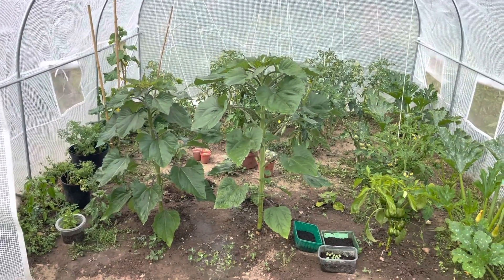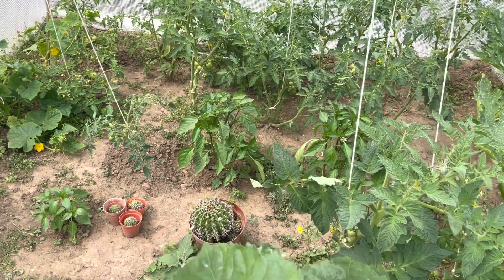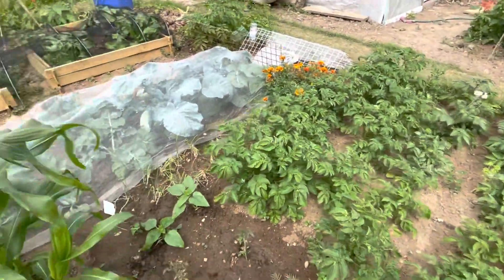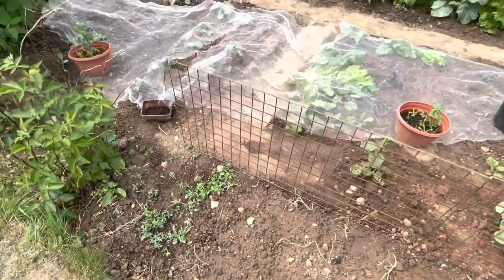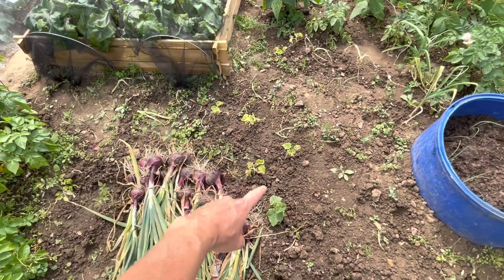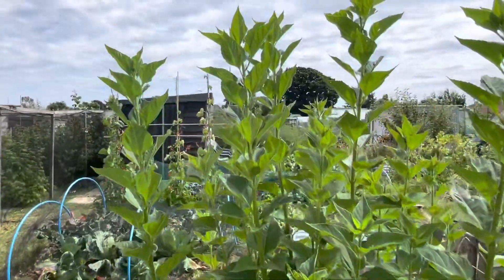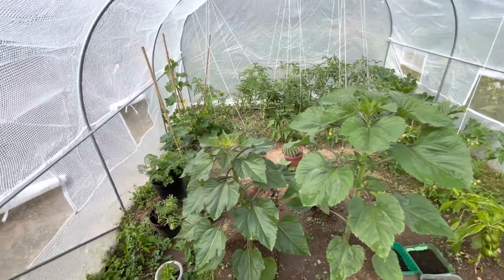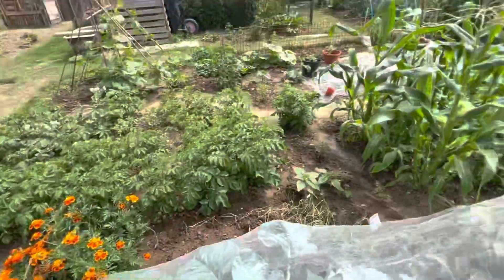Intro to my allotment and what I’m growing!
This video takes you on a little tour around my allotment as well as a memory video for my first year at this allotment. It’s mid July and everything is going into bloom and taking off at a fast rate!
Join me on my journey while I learn along the way!
Excuse my cough, the weather has been so dry and hot!